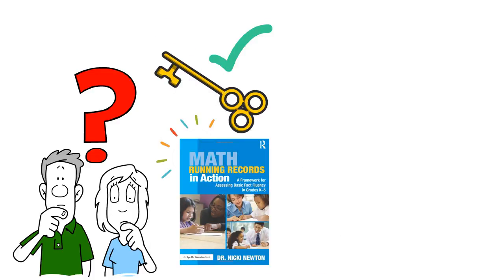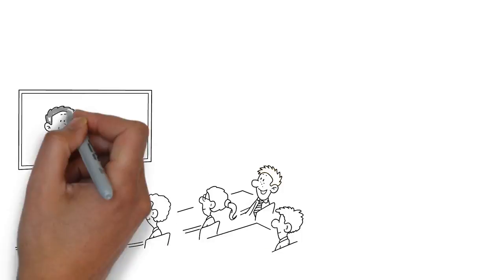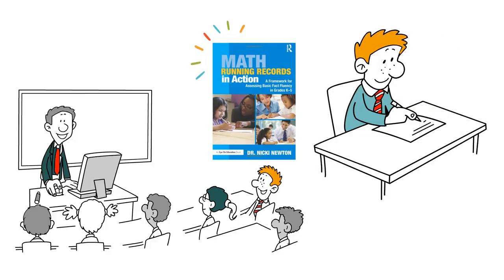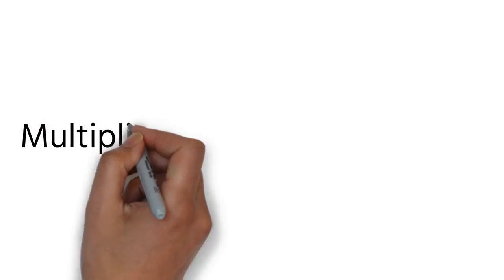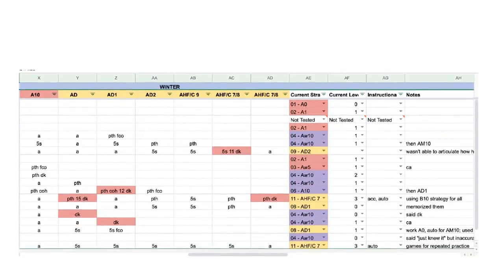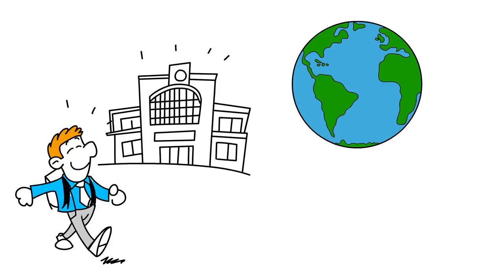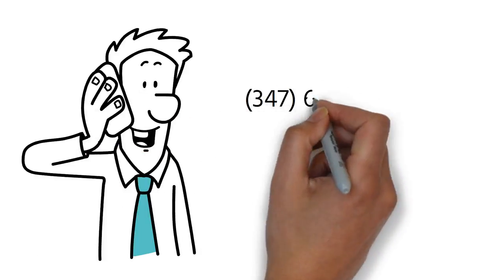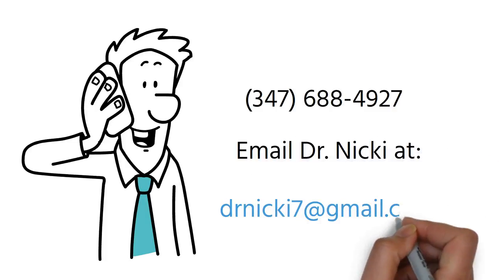Math Running Records: Explainer Video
Join The Fluency Fact Revolution today!

Be sure to Join the Conversation on the Math Running Records Facebook Group!